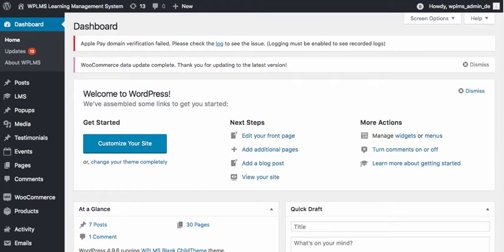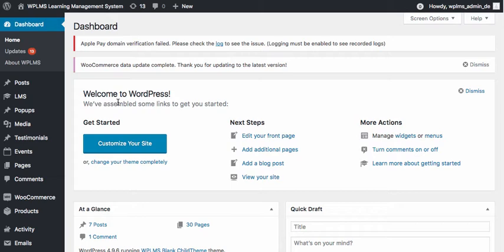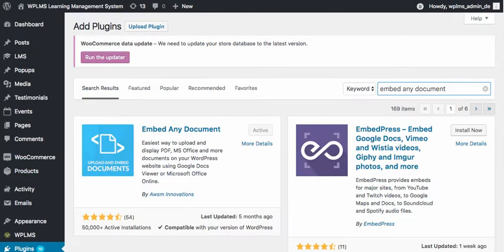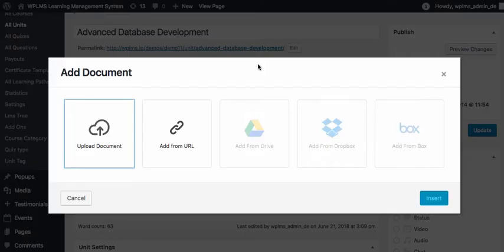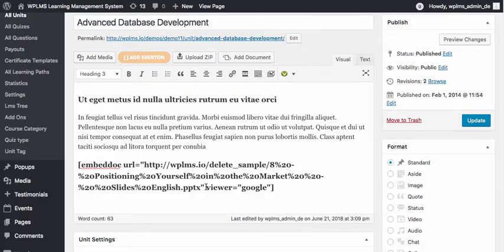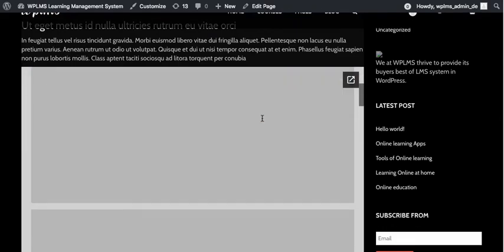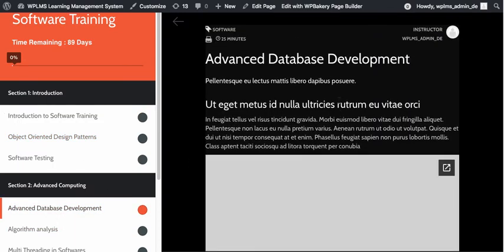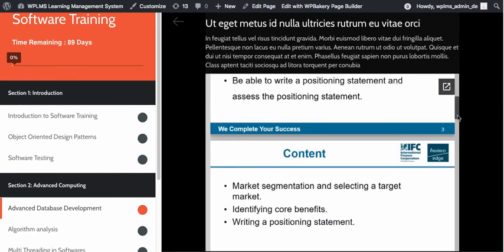WPLMS Embedding Powerpoint presentations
Embedding Powerpoint presentations